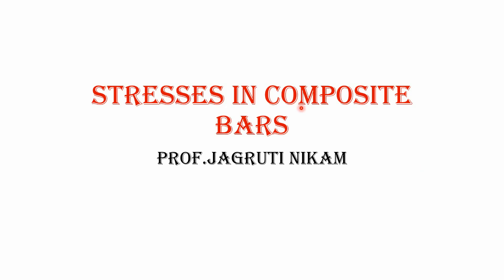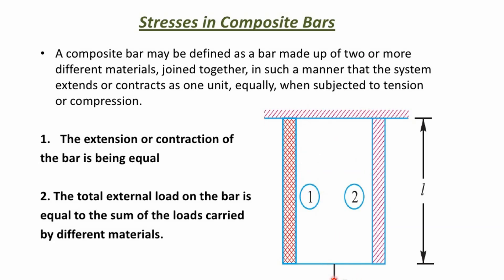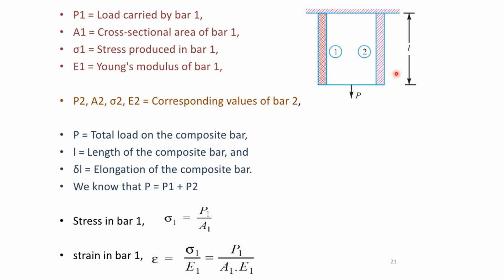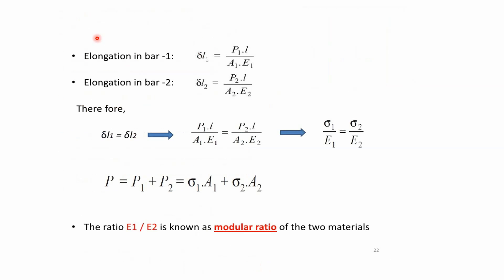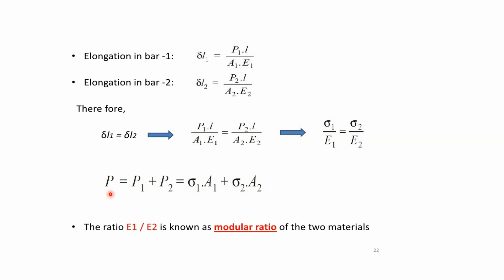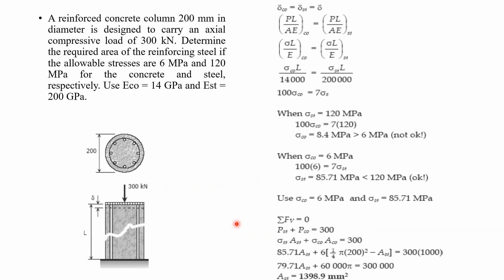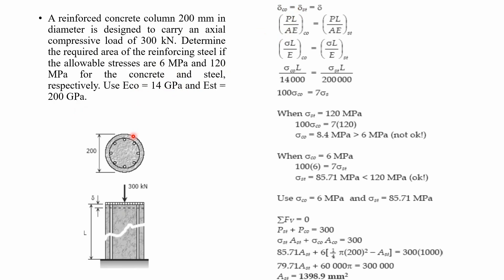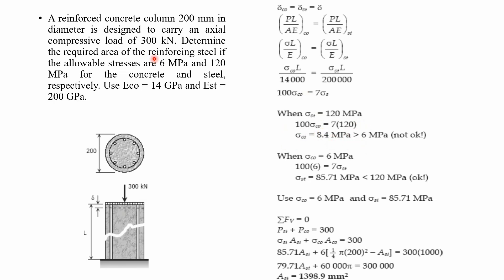STRESSES IN COMPOSITE BARS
This video explains stresses in composite bars